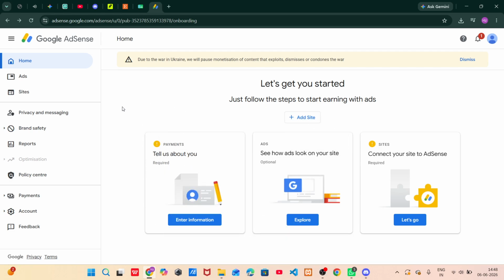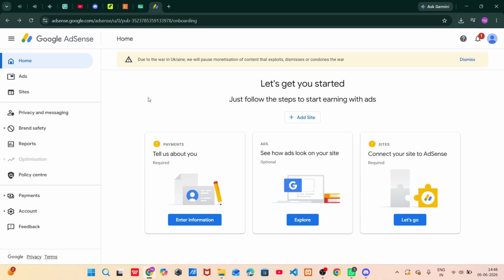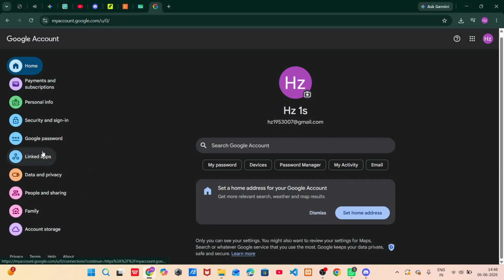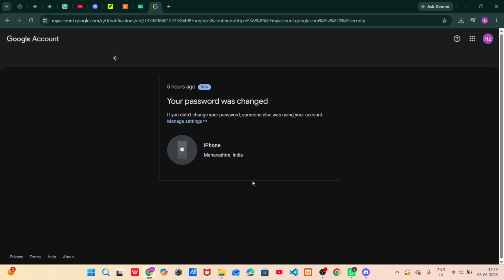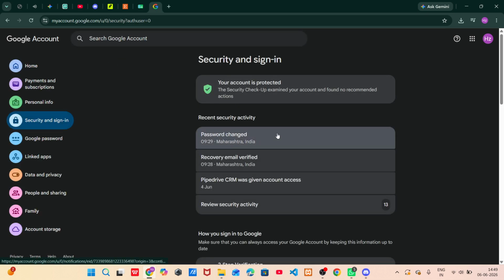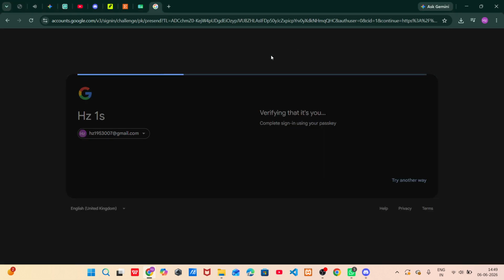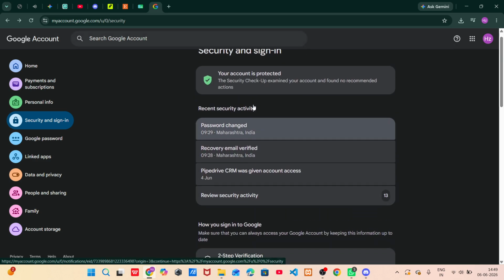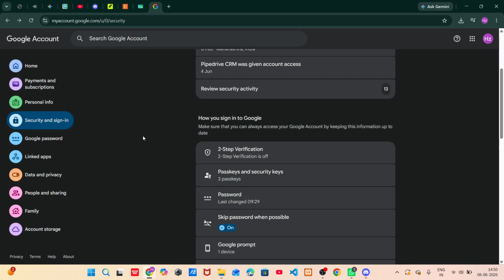How to Change Your Google AdSense Password (Step By Step) (2026 Guide)